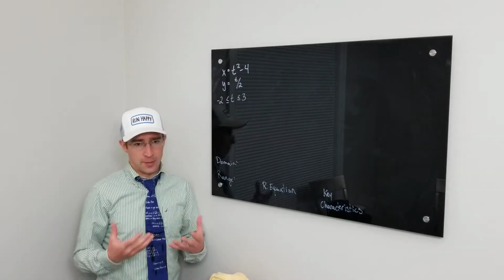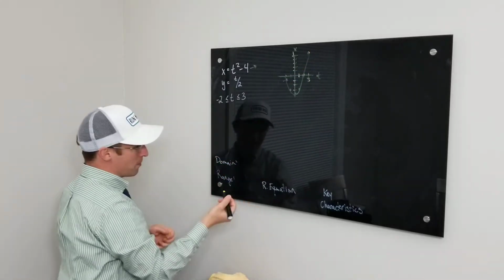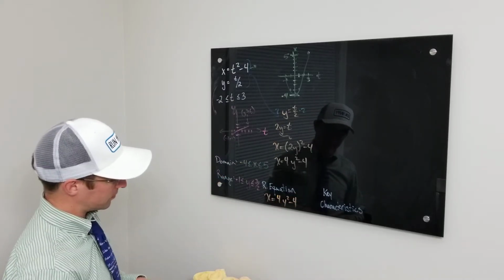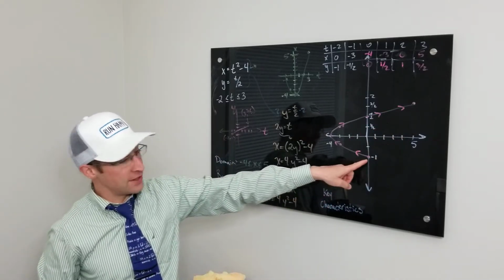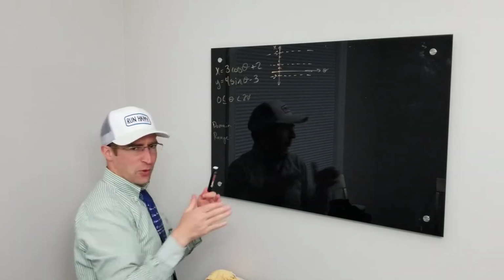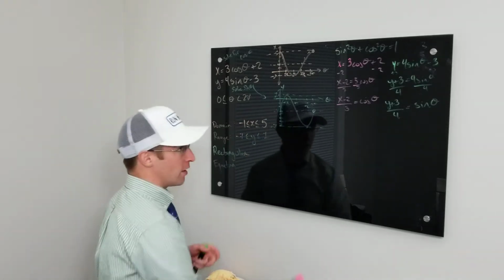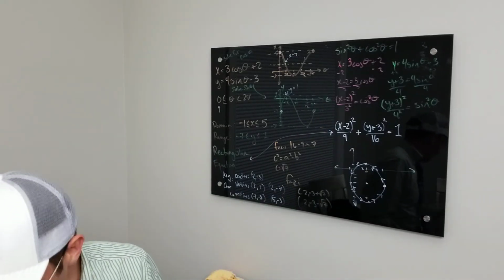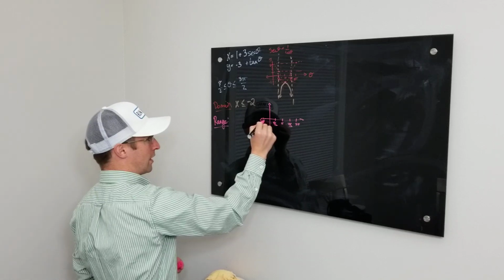Precalc Lesson 6 part 1a - Parametric Equations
This is the first of 3 videos for the section 10.6 lesson covering parametric equations.